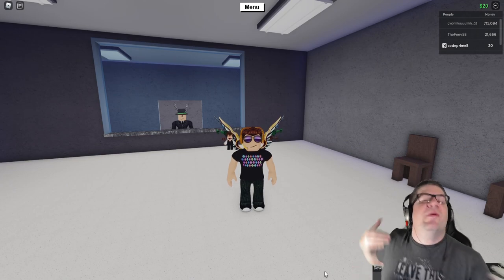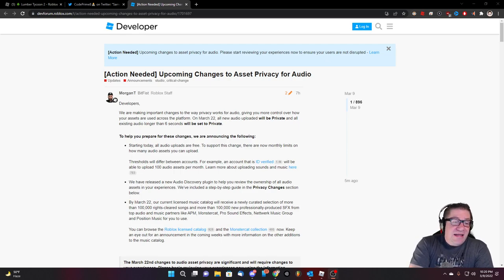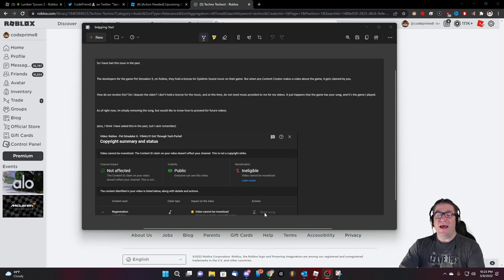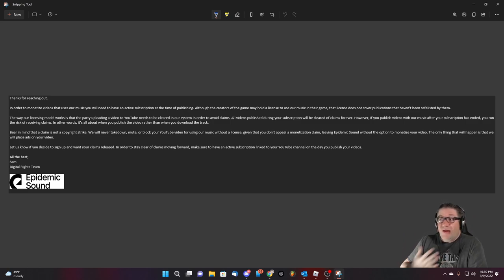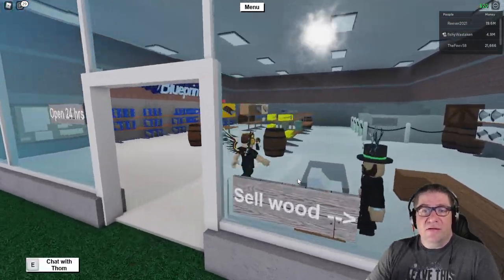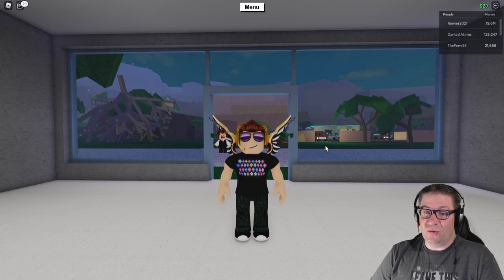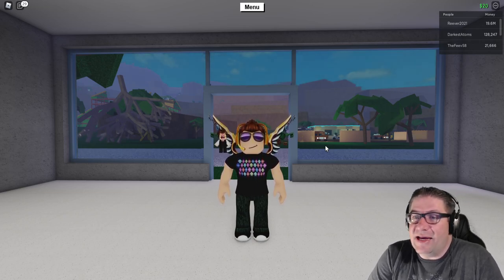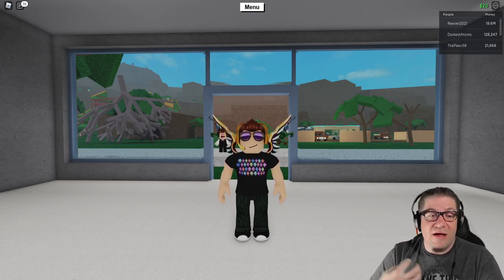LUMBER SOUND TAKEN DOWN BY ROBLOX! (Copyrights Wave)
WARNING: Incoming rant. (I recorded a 2nd video for you. it will release too) In this episode of Roblox, Lumber Tycoon 2, I discuss what has happened to the Lumber Tycoon 2 sounds, and MANY MANY more Roblox games. This will affect Everyone! Please be mindful! Love you all!